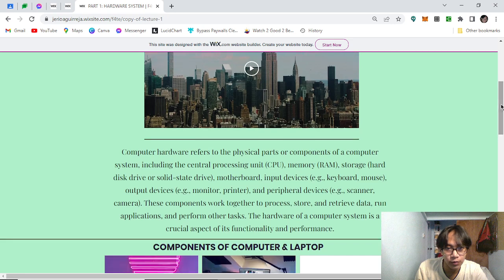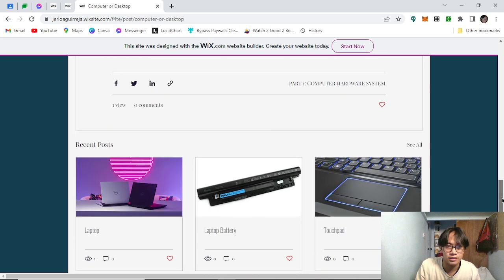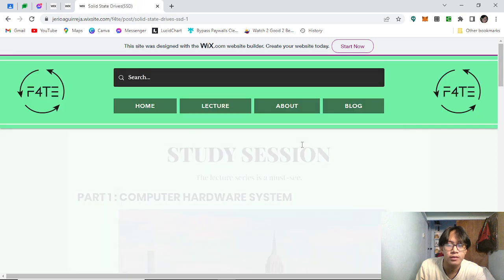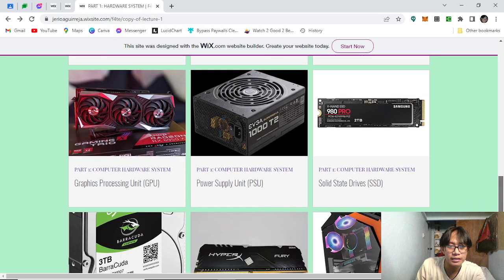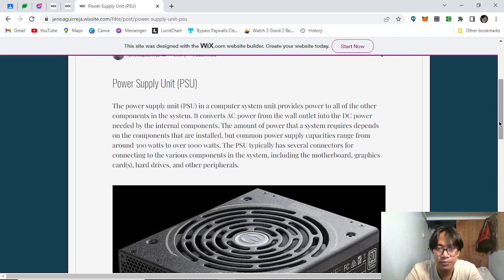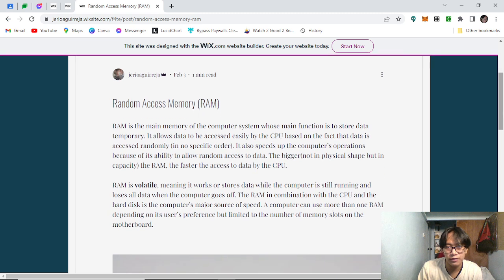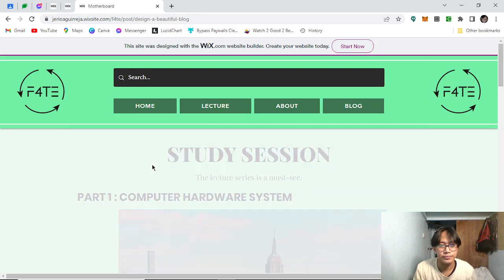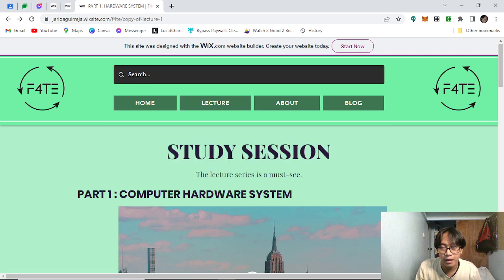Part1 ComputerHardwareSystem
TUPT - ComputerHardwareSystem

Computer Systems and Platform Technologies
Aguirre, Jerico
BSIT - 3A